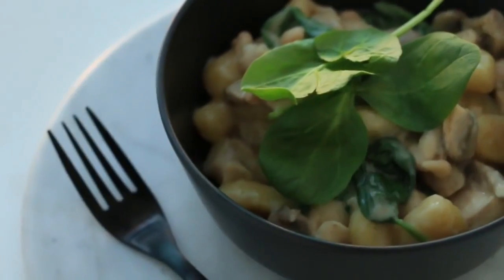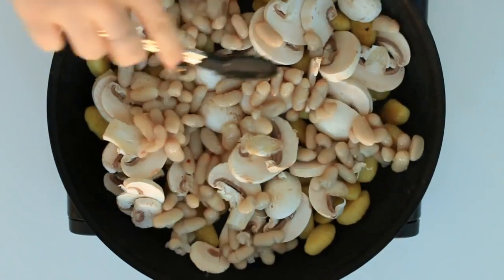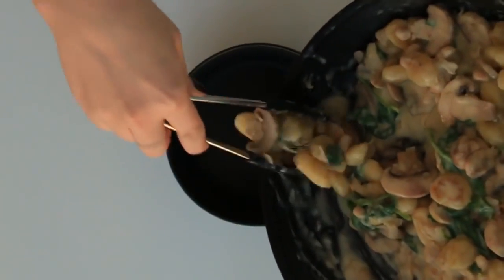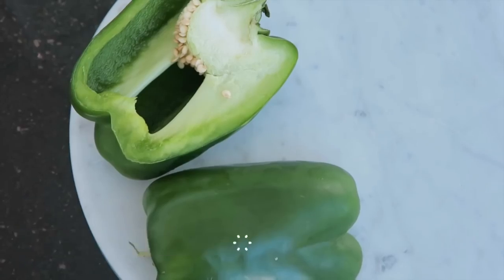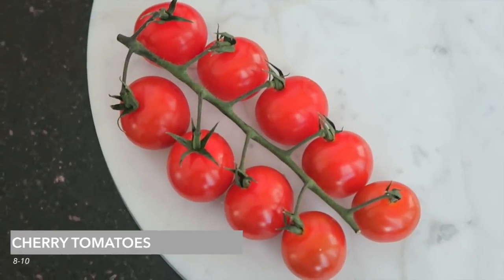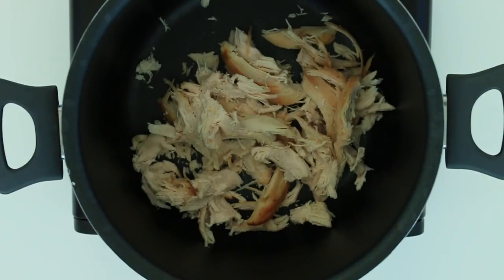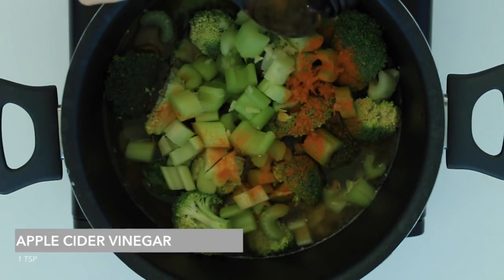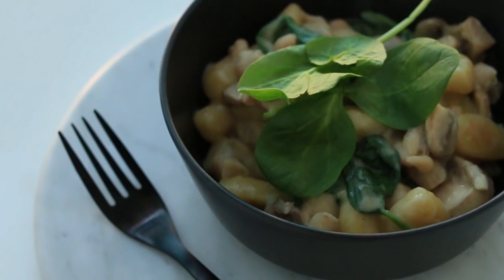3 Easy Healthy Meals Simple Dinners Rachel Aust